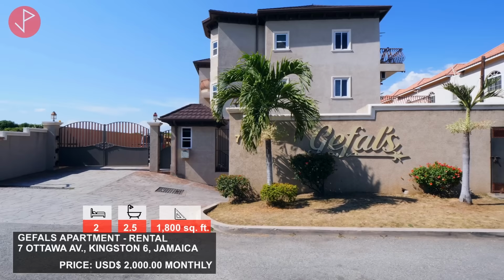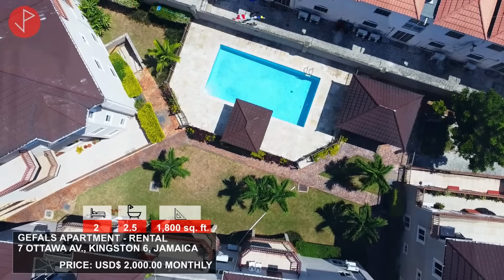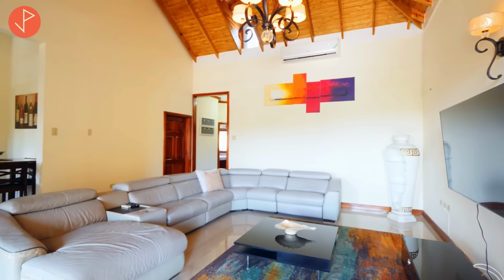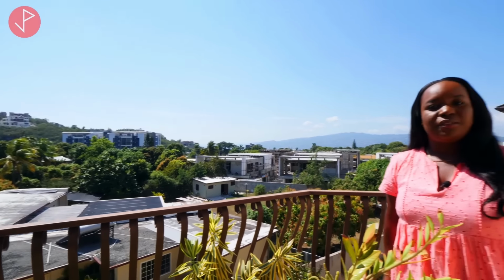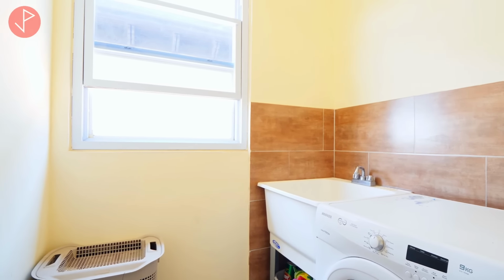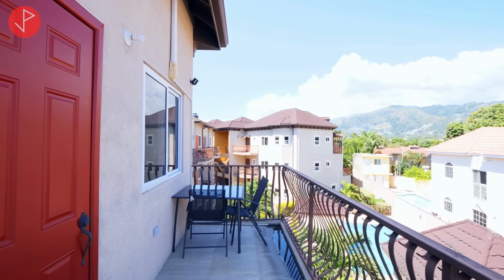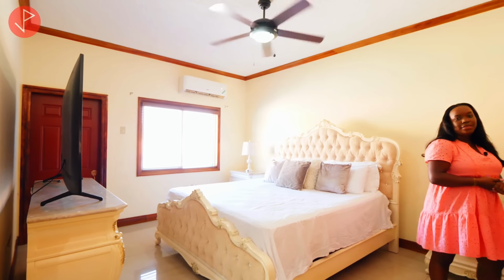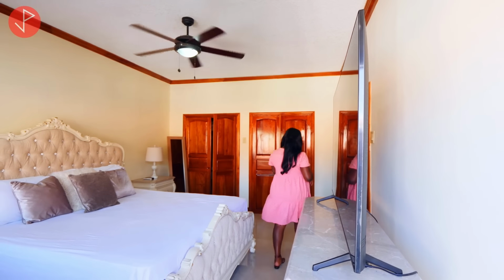Inside Gefals | Ottawa, Kingston 6, Jamaica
Hi Property Viewers, here is a beautifully furnished and well maintained apartment available for rent in the highly desired Kingston 6 area. This spacious 2 bedrooms, 2.5 bathrooms unit has an amazing of the mountains and surrounding areas. While residing here you will enjoy amenities such as a swimming pool, 24 hours gym and 24 hours security. In addition, you will also enjoy the peace and tranquility that this community has to offer. All your favorite restaurants, cinemas and other entertainment spots are few minutes away. Supermarkets, doctors' offices and all other major amenities are also close by. This apartment can also be leased unfurnished for USD 1,800.00 P/M.

Furnished
2 Bed, 3 Bath, 1,800 sqft
USD $2,000

Second Property:
Here is your opportunity to secure a spacious family oriented house consisting of 5 bedrooms and 3 bathrooms. It is centrally located in a quite and peaceful community in the desirous Kingston 20 area. This well fruited property offers land space for gardening, children's play area and other recreational activities. All major amenities are in close proximity; Boulevard Supercenter is 7 minutes away while Half Way Tree is just 15 minutes away.

5 Bed, 3 Bath,  2,282 sqft
JMD $45,000,000

Call, email or WhatsApp if you have interest in any of these properties.

Amazon Storefront: